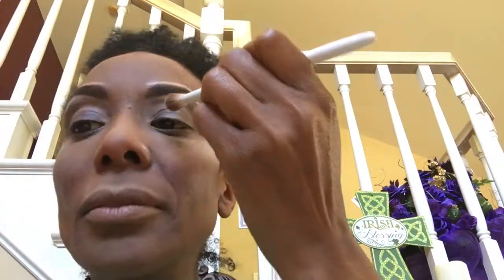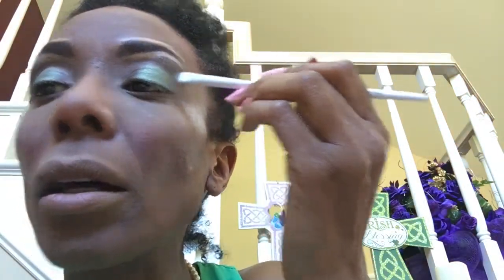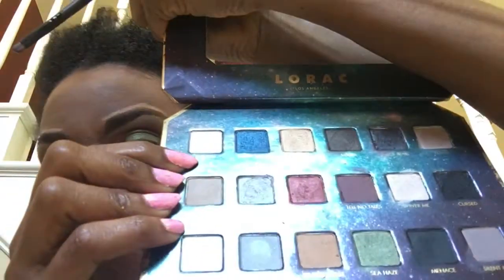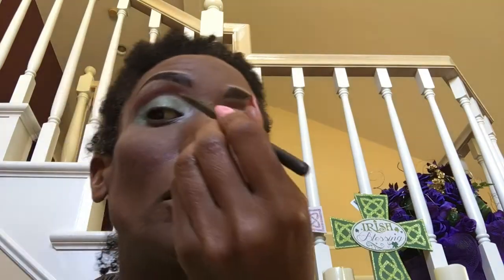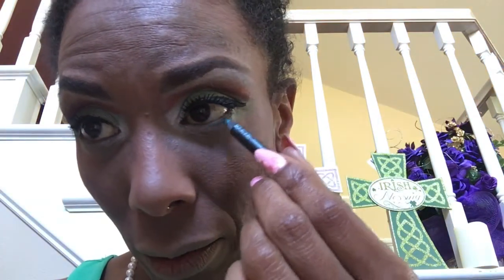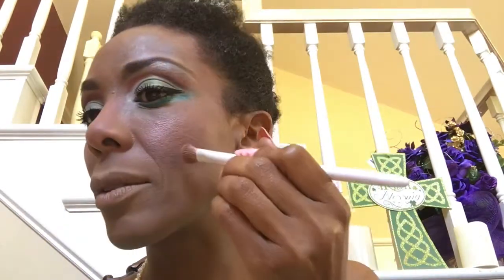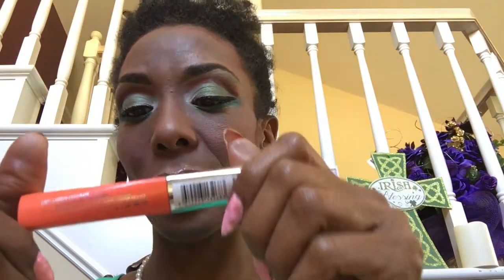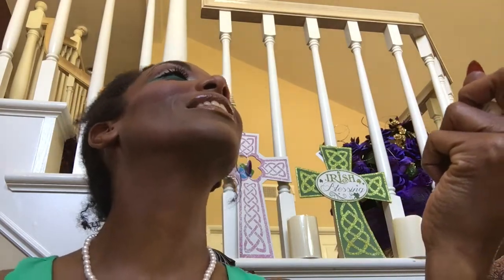Lorac Pirates of the Caribbean Review and GRWM